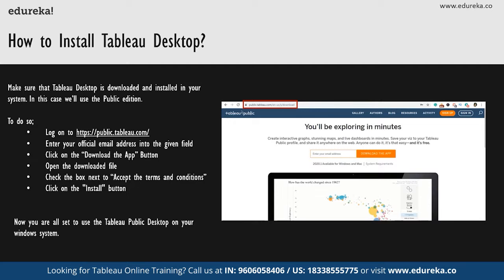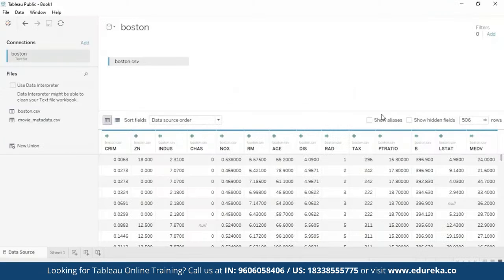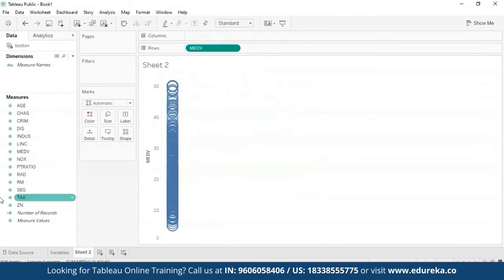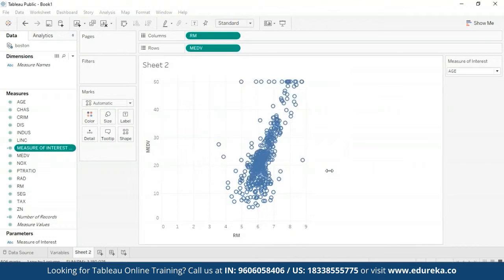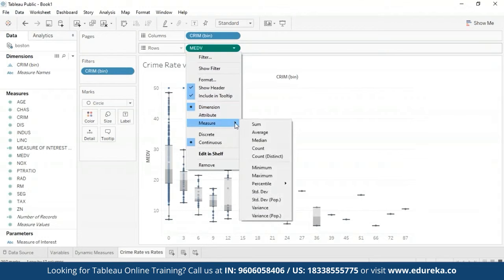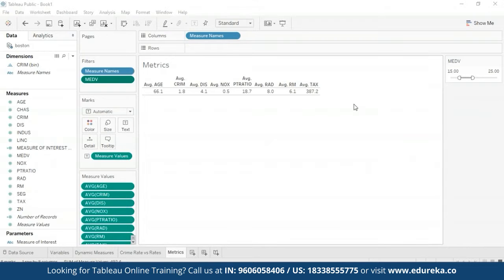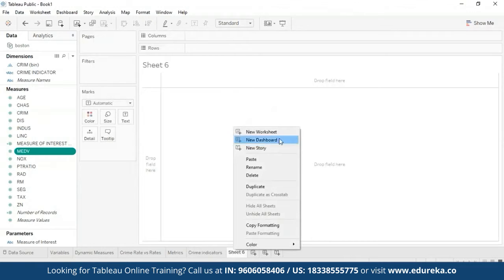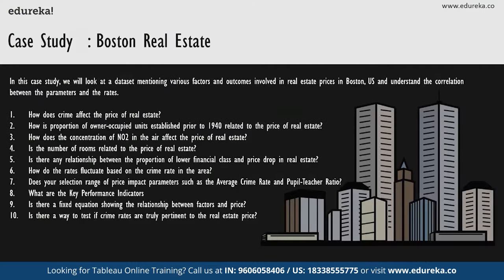Tableau Projects for Practice | Tableau Training | Edureka | Tableau Rewind - 4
To gain the maximum amount of insight with the least amount of effort is what we try to achieve through Business Intelligence. The main aim of this tutorial on "Tableau Projects for Practice" is to help you utilize Tableau as a tool for Trend forecasting, Exploratory Data Analysis and Decision Making, not only for engagement but also comprehension efficiency.

The following professionals can go for this course :
Data Scientists
Business Analysts
Statisticians and Analysts
Project Managers